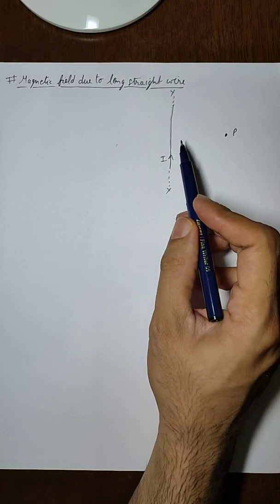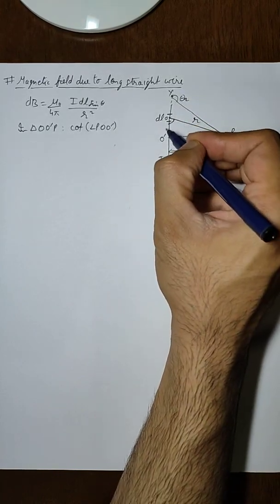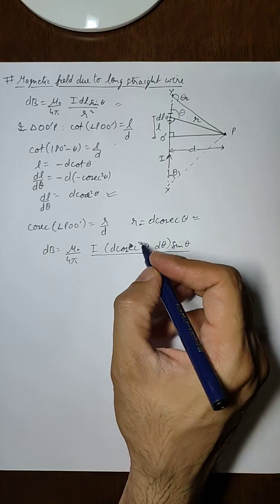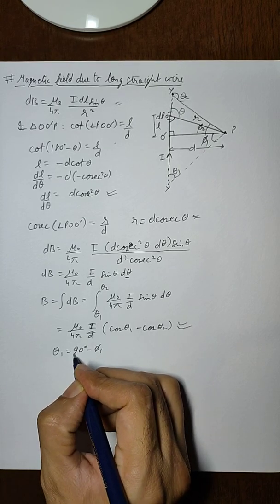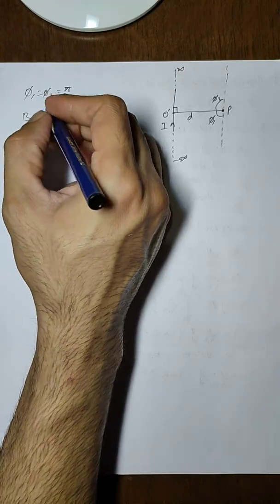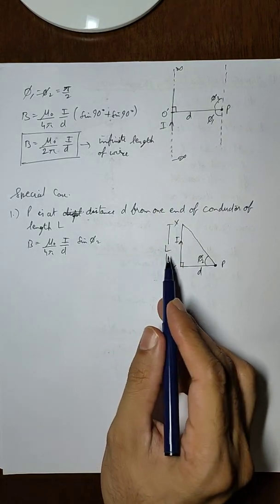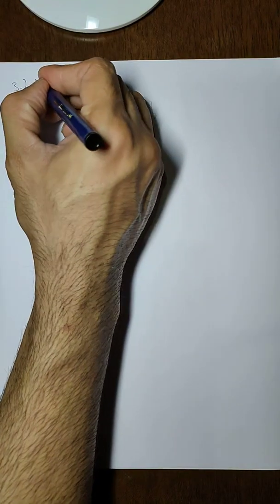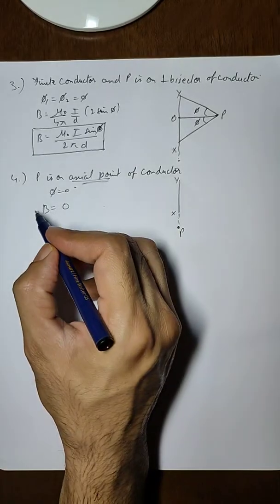Magnetic Field due to Long Finite current carrying conductor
Magnetic Field due to Long Finite current carrying conductor and special cases for Infinite Current carrying Conductor and for various positions of point of observation